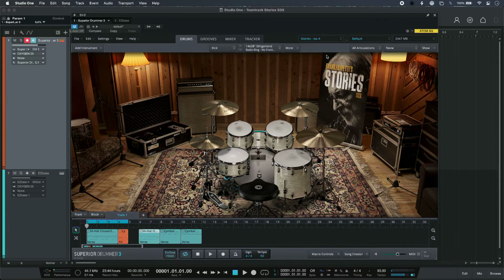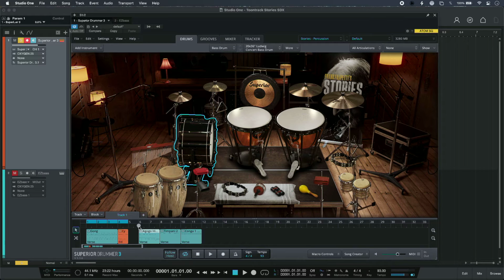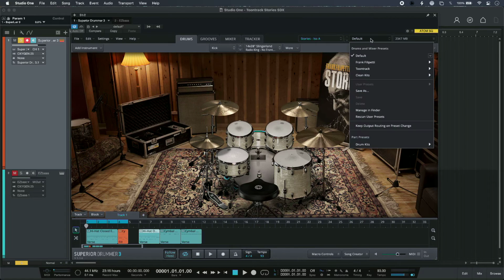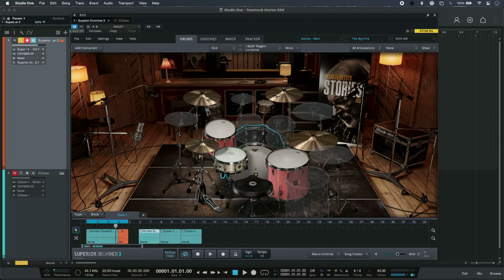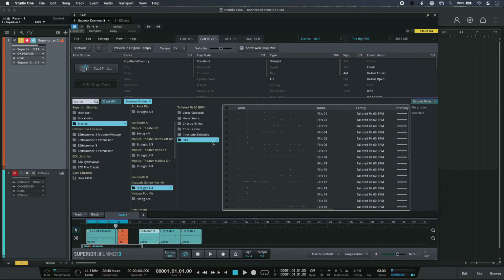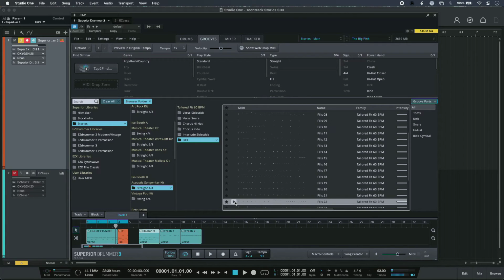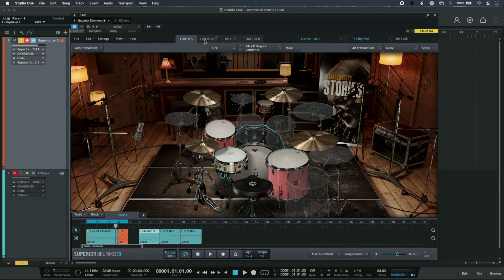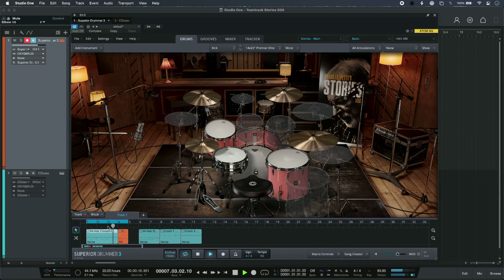Toontrack Stories SDX Kits And Sounds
Stories SDX is the latest expansion pack for Toontrack’s Superior Drummer 3. Recorded at Power Station, New England by producer/engineer/mixer Frank Filipetti, it promises a wide range of new drum colours for songwriters. We put it to the Experts to get their verdict.